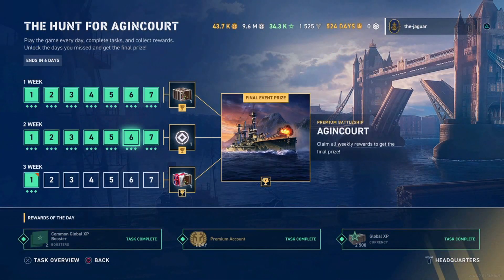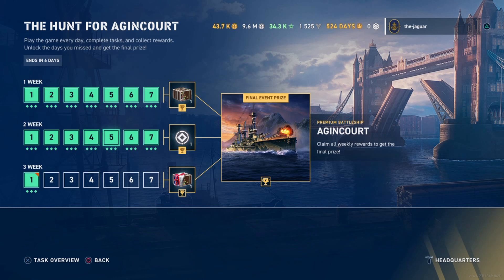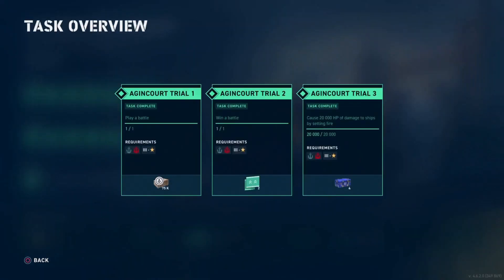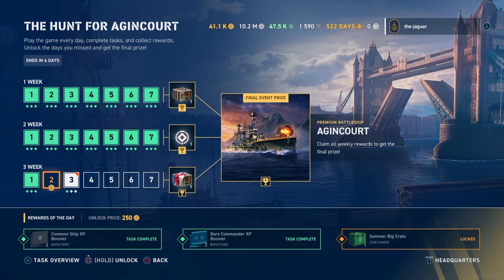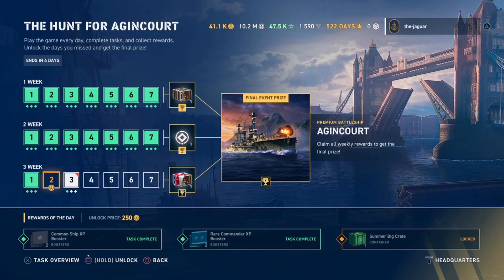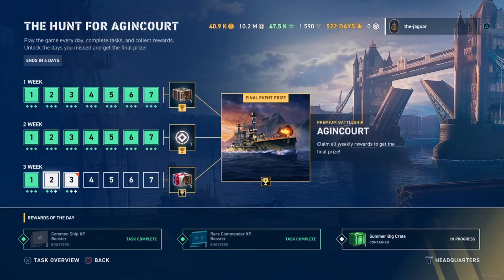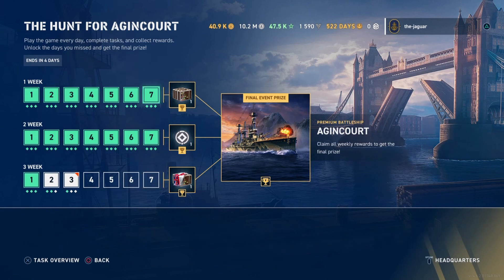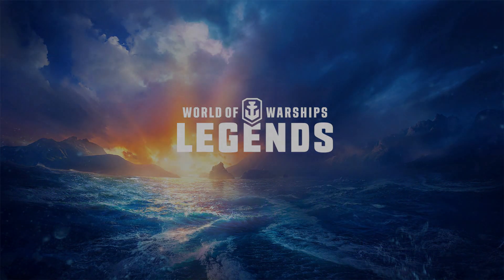Hunt for Agincourt Calendar Make-up Head's Up | World of Warships Legends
In this video we check out what is required if you miss a daily task in the Hunt for Agincourt Calendar. There is a "make-up" feature to unlock a missed day for 250 doubloons. However, after paying 250 doubloons, you reactivate the missed day and still need to complete all tasks.  Remember: All tasks for all the days in the calendar have to be complete on the end of Day 7 of Week 3 in order to obtain the Agincourt.

Agincourt is the main prize form the "Hunt for Agincourt Special Event Calendar, and is obtained after completing daily tasks for 3 weeks.